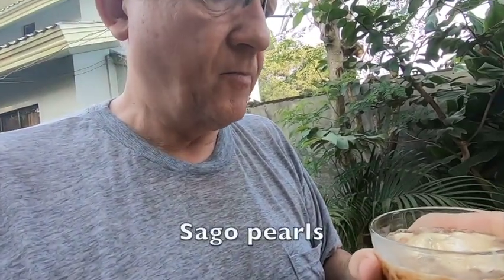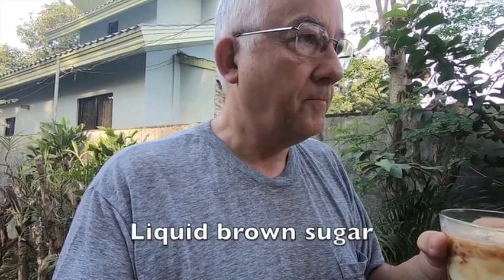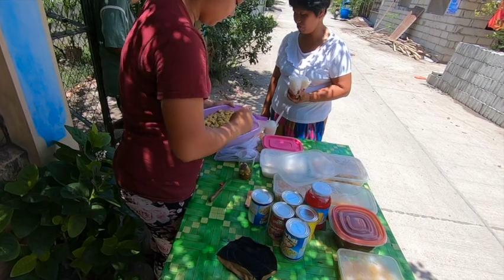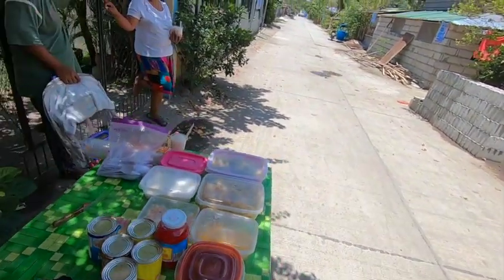vlog #319 Philippine Street Food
We take a look at Halo-halo and Taho, a couple examples of street food in the Philippines